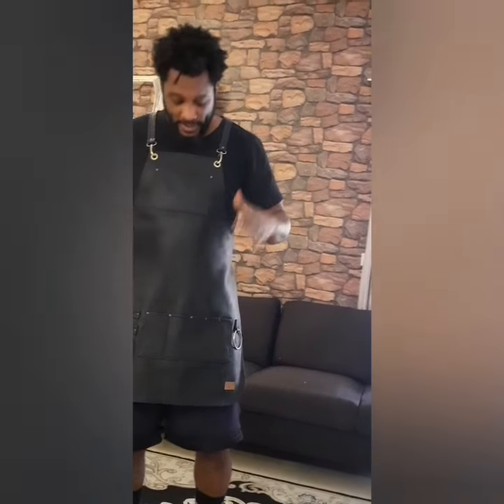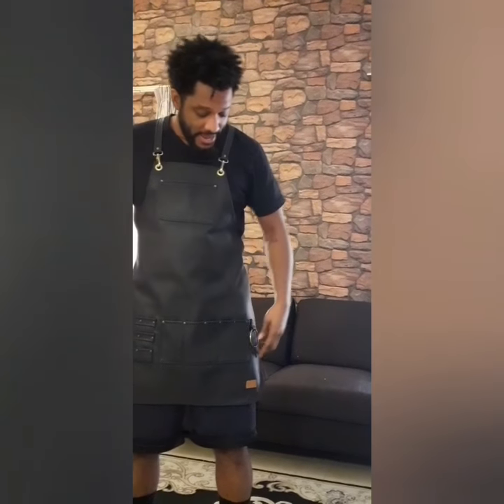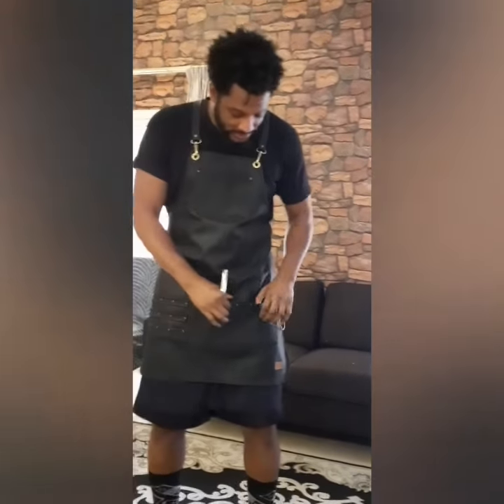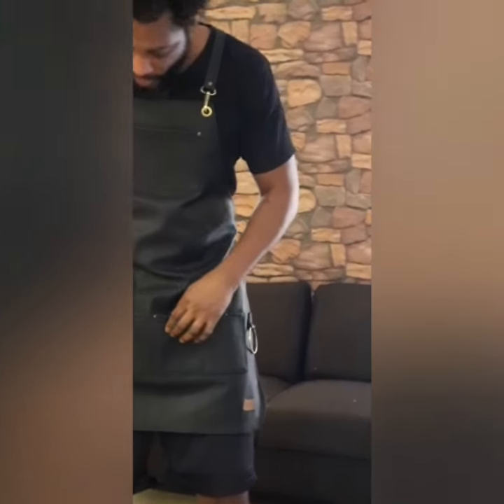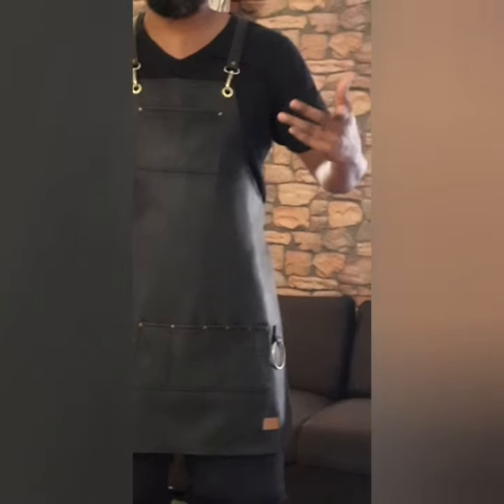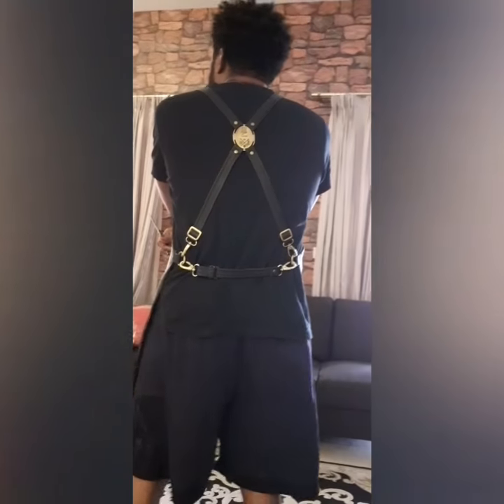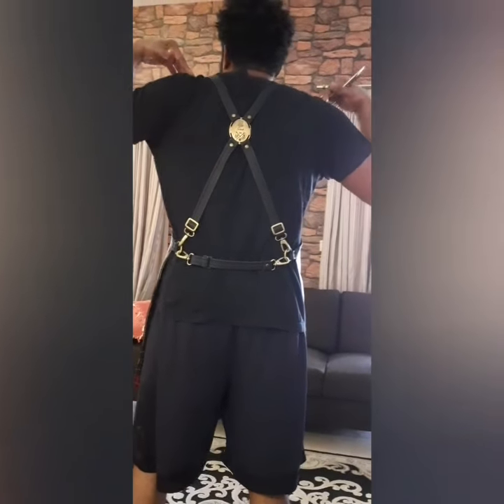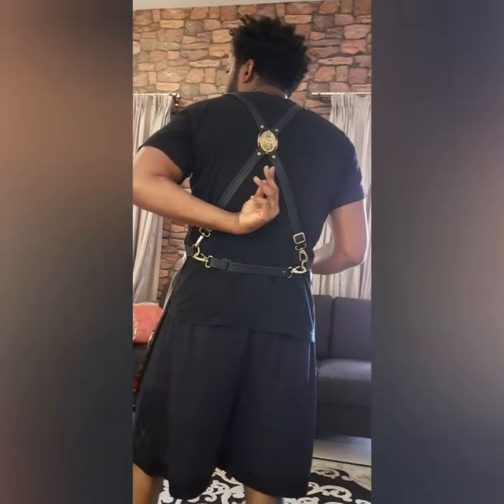⚫Fancy Gents Apron Review⚫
Yeah. love this joint! I had my black leather Fancy Gents (@fancygentsaprons)Black Leather Barber Apron for about 2 years! IT NEVER DISAPPOINTS. NAMEEN?‼